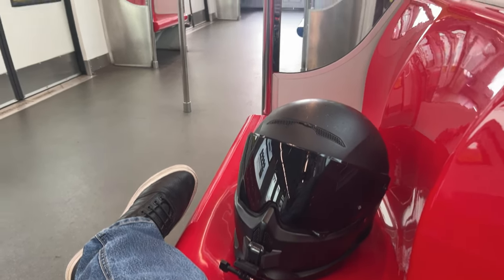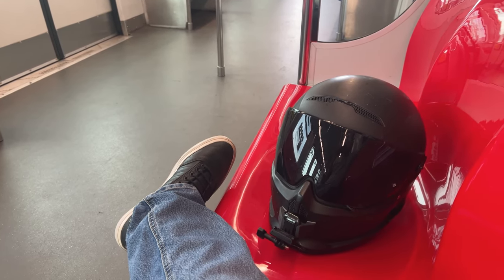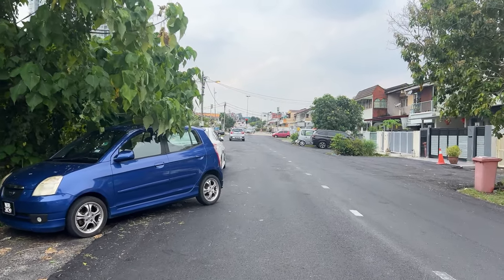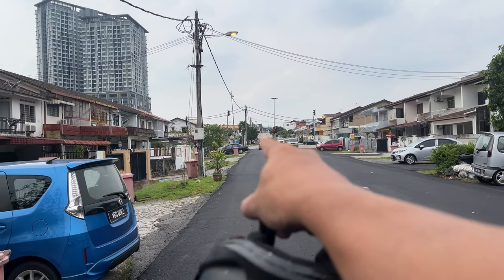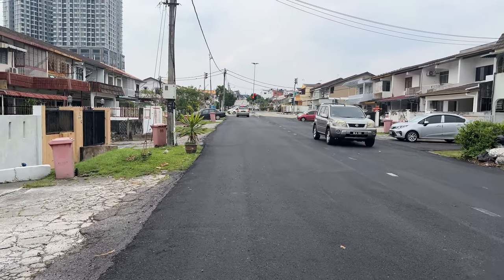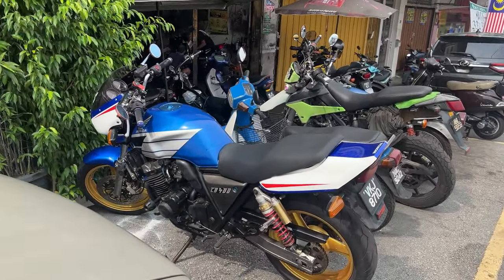CB400 - TIME TO TEST THE NEW TUNING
After a month of installing my throttle cable (ni sekejap jer) and tuning (finding out why not all 4 cyclinders ain't performing equally) - TIME TO PICK IT UP AND TEST IT OUT !!

Video was shot on both iPhone 13 Pro Max and DJI Osmo Action 4 cam